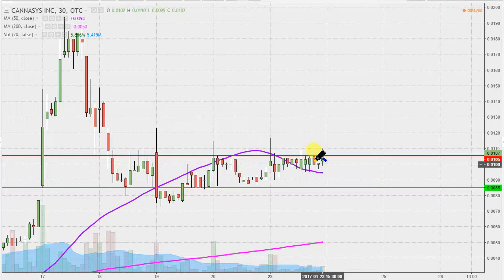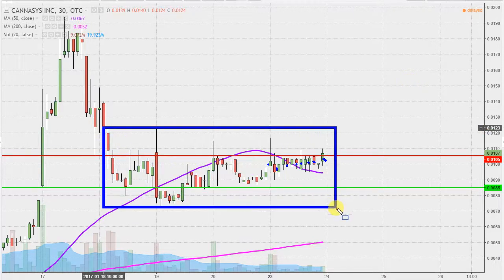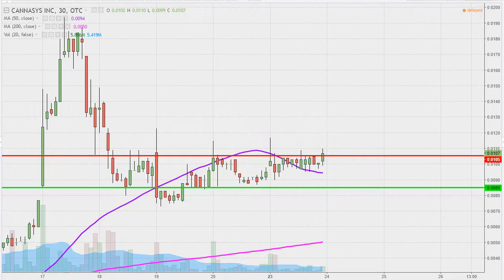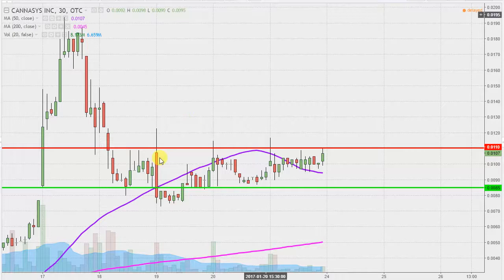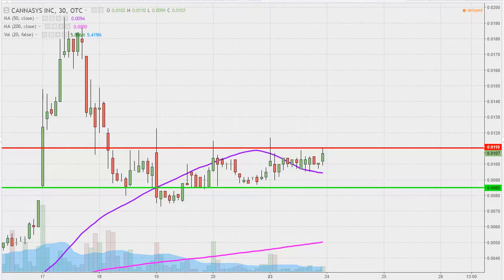CannaSys Inc - MJTK Stock Chart Technical Analysis for 01-23-17